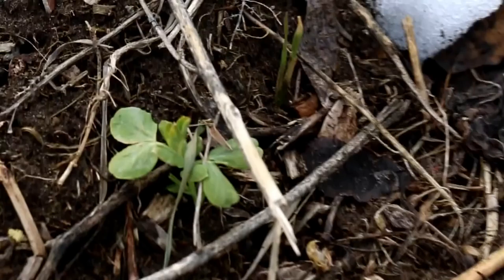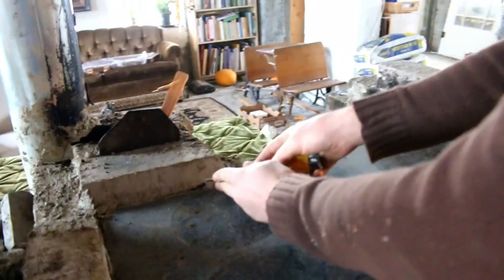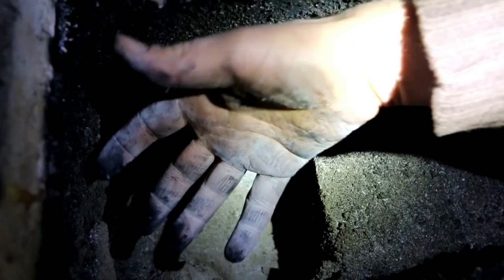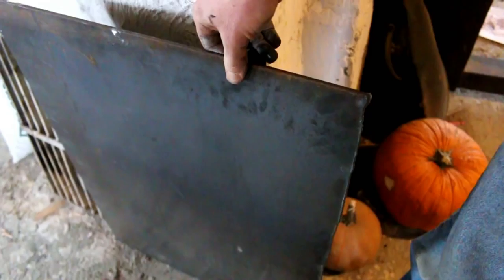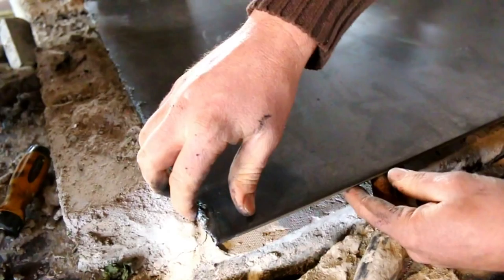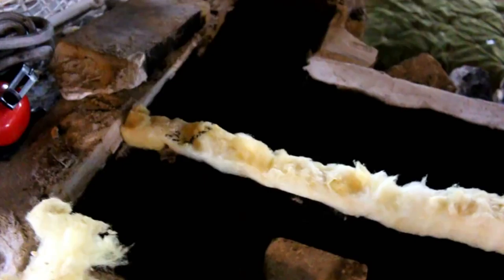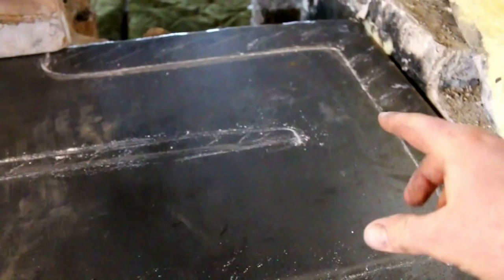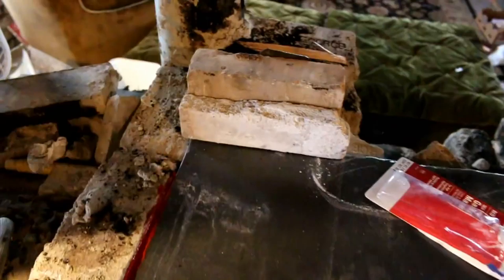Installing a metal cooktop -- masonry stove project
We had another warm winter day, so we took the ceramic glass off the brick stove cooktop, and replaced it with our 1/4" steel plate. We'll see how it goes. :)   (Links and more below) ↓↓↓↓↓↓ Enjoy!

Trent is a full-time artist (oil painter) who is building our house with his own two hands! We moved from the city to a farm in Idaho, and have been rebuilding the old house from the foundations up out of reinforced and insulated concrete, with the goal of slowly transforming our home and farm into a beautiful haven of beauty!

*6-qt stainless steel pressure cooker (easy to use, and another must-have)

*Frontier Living: An Illustrated Guide... (by Edwin Tunis)